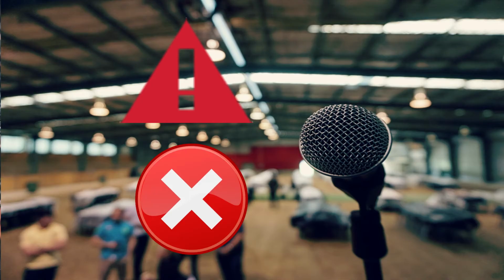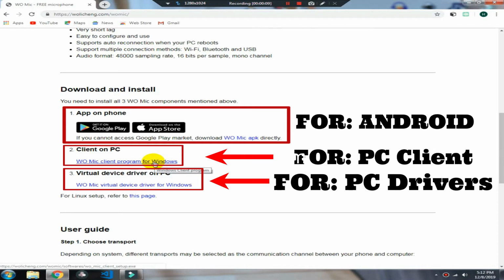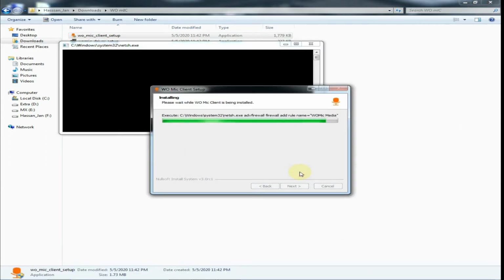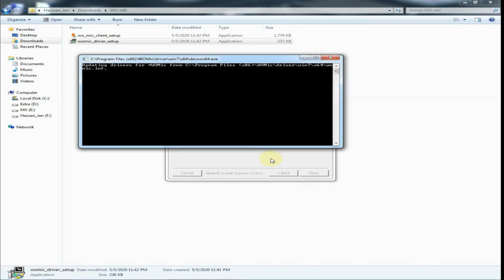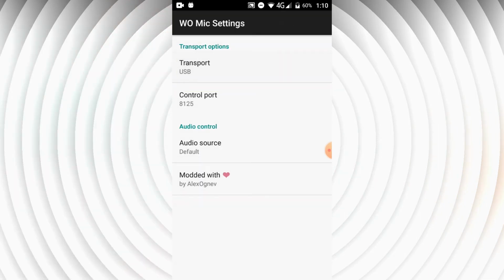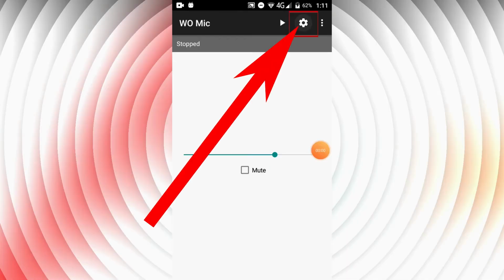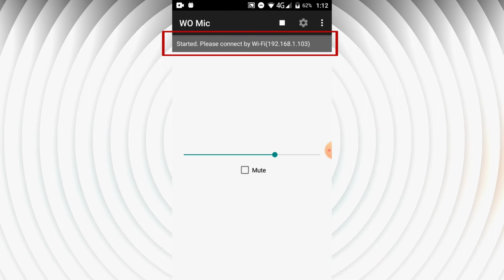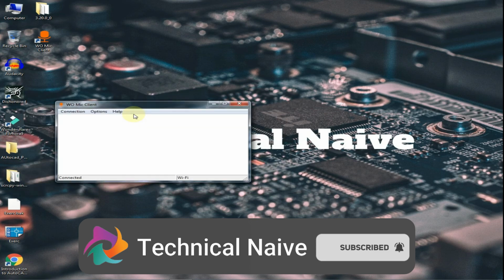How to Use Android Phone As A Microphone For PC 2020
In This video, I'm gonna show you how to use your phone as microphone for your computer or PC. So these are all simple steps to get connected to PC you can either connect using wifi, Bluetooth, or USB cable Options.

This Channel Provides All technical information, PC related Problems Solutions, Android Tips & Problems Solutions So You can ask any Questions and You can Request Any videos SO I'll make a video on it to help you with that problem.